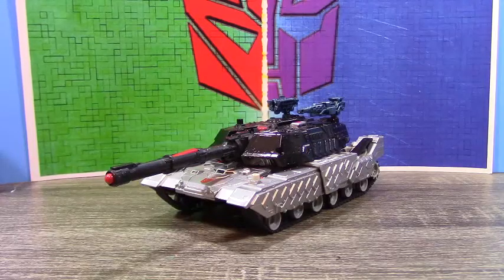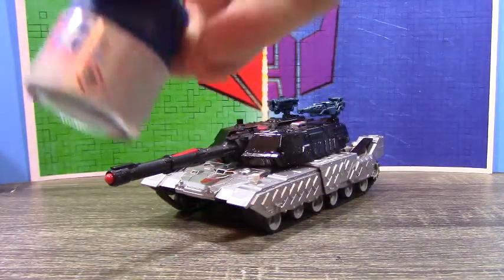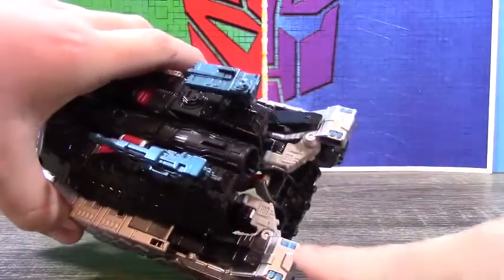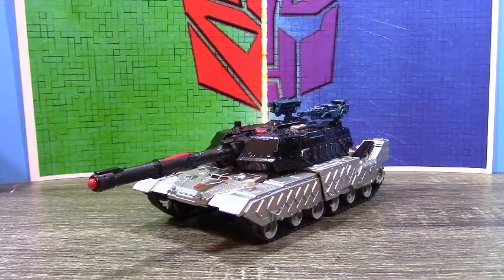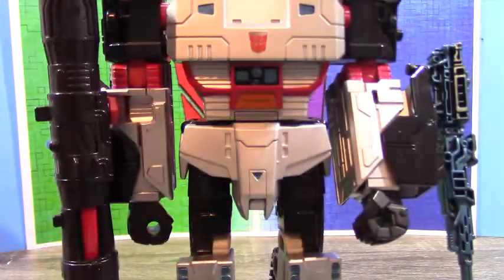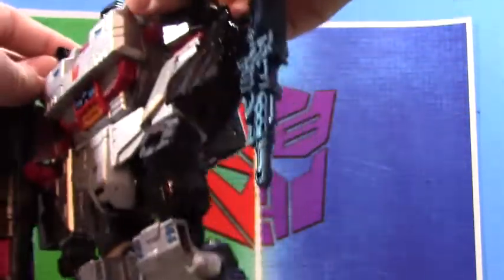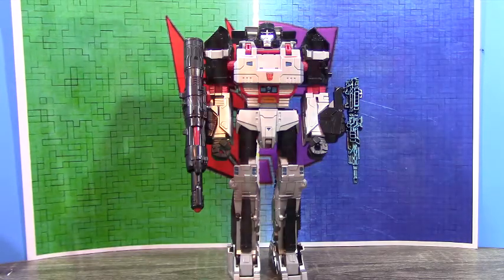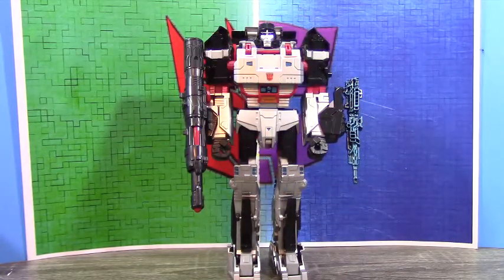Custom Review of the Transformers Shattered Glass CW Megatron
A review I'm honestly surprised I didn't do sooner. Hope you enjoy!